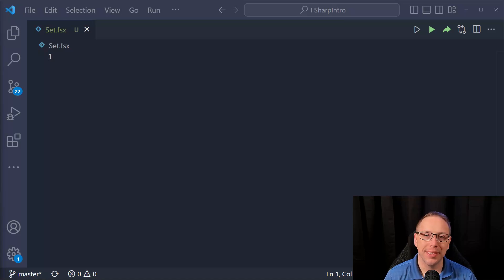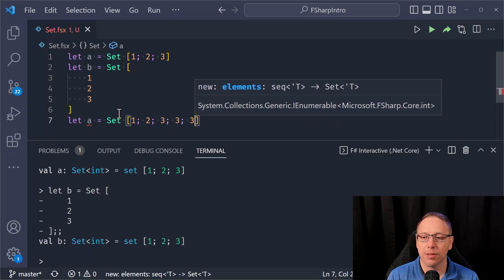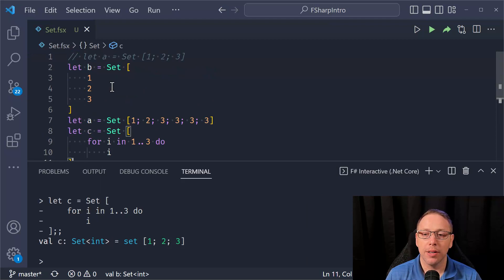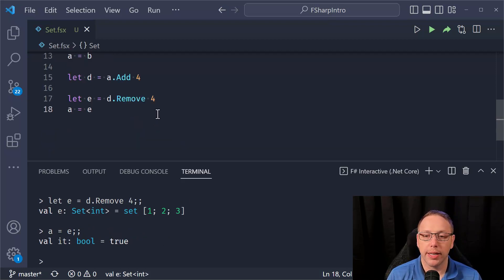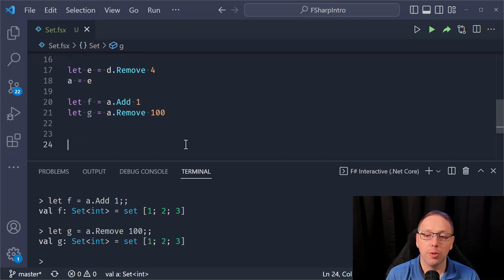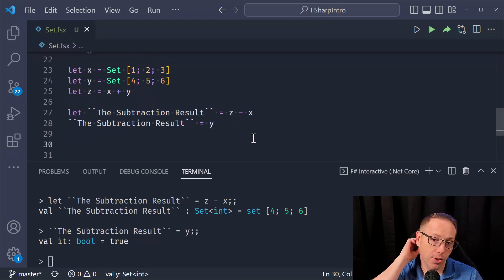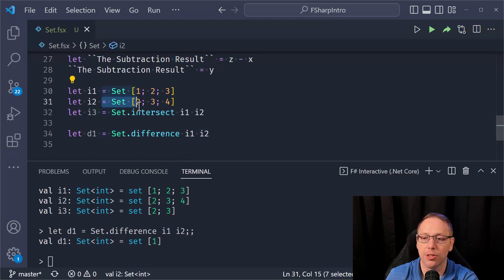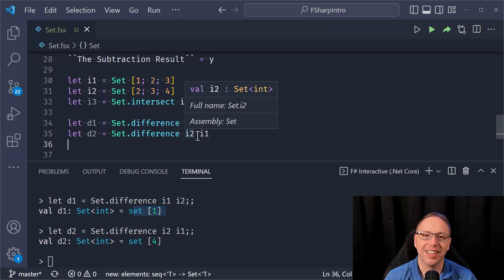Fast F#: Intro to Sets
Whenever you need to track a unique set of values, turn to the Set collection! Sets make it easy to evaluate how different sets of values relate to one another and whether a value exists in a collection or not.